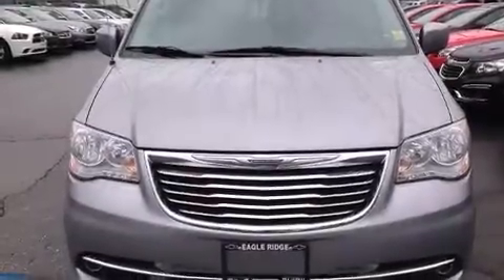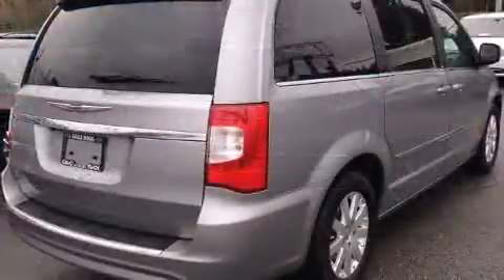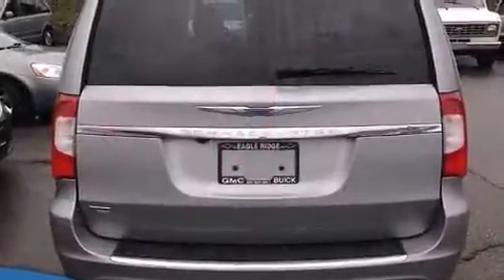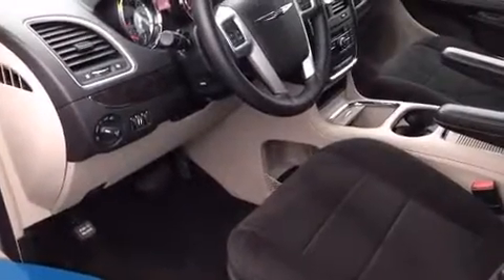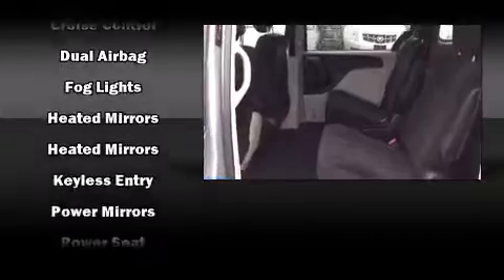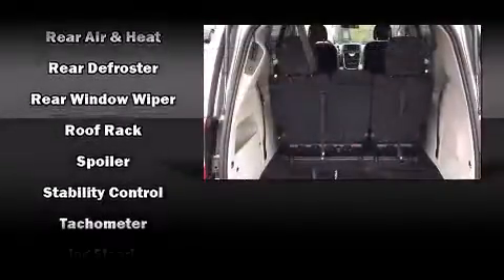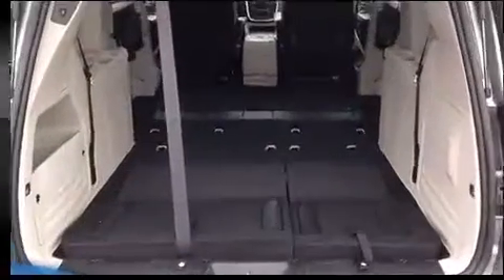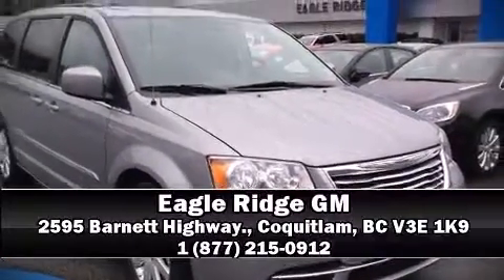2013 Chrysler Town & Country in Coquitlam, BC V3E 1K9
2595 Barnett Highway.

You're going to love the 2013 Chrysler Town & Country. It features an automatic transmission, front-wheel drive, and a refined 6 cylinder engine. Top features include front dual zone air conditioning, a tachometer, a built-in garage door transmitter, front fog lights, remote keyless entry, a roof rack, rear wipers, and a split folding rear seat. Storage solutions are integrated throughout the interior, demonstrating thoughtful attention to detail. Power adjustable pedals allow the driver to optimize his or her driving position, enhancing visibility, comfort and safety. Passengers in the third row enjoy seat back reclining functionality, providing an extra level of comfort and convenience. Chrysler also prioritized safety and security by including: head curtain airbags, front SIDE impact airbags, traction control, brake assist, anti-whiplash front head restraints, ignition disabling, and 4 wheel disc brakes with ABS. Electronic stability control stands out as a technologically savvy innovation, keeping you better connected to the road. Our experienced sales staff is eager to share its knowledge and enthusiasm with you. We'd be happy to answer any questions that you may have.